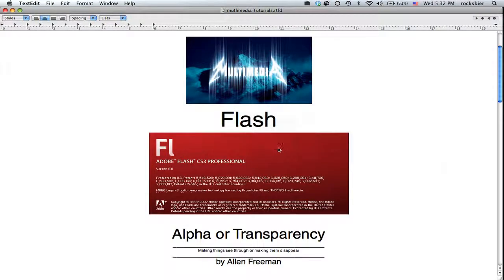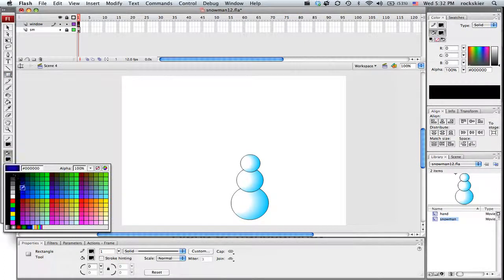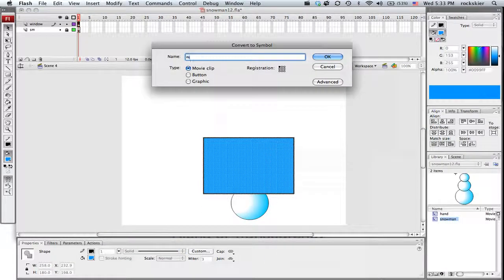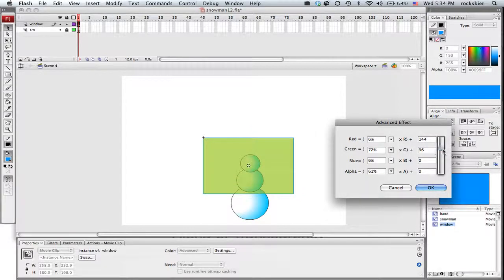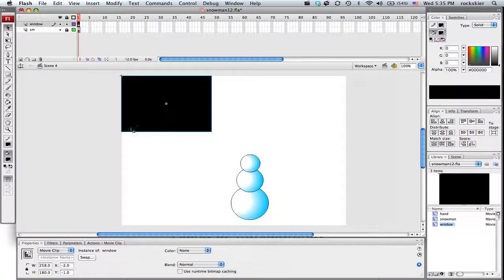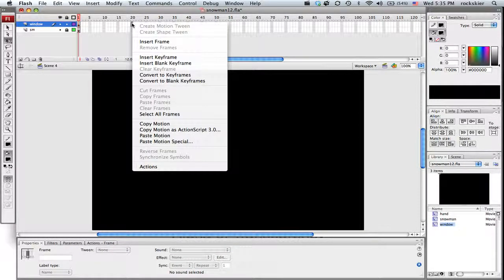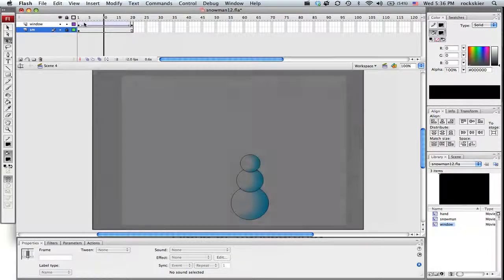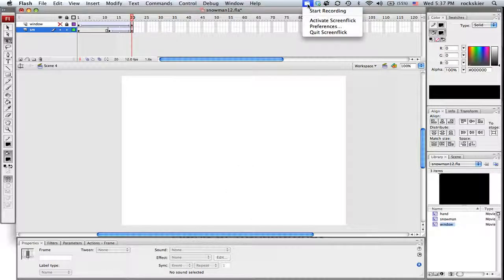Flash Alpha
Making things see through or making them disappear.